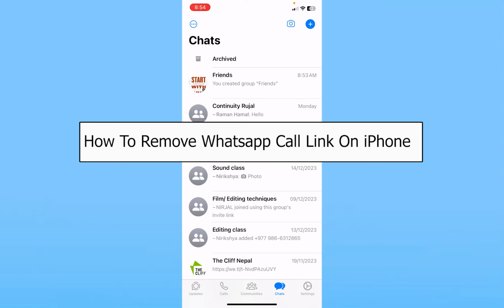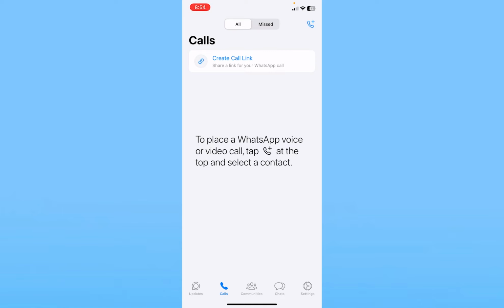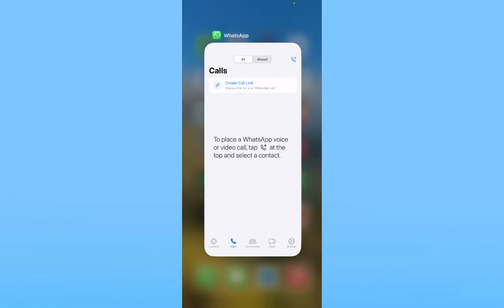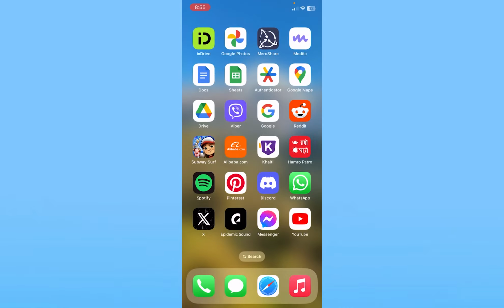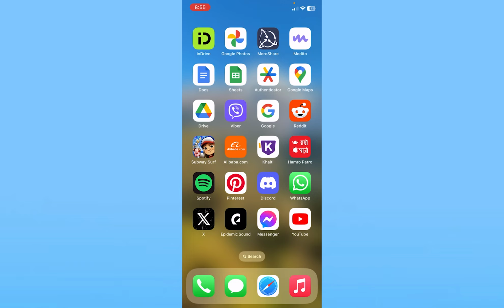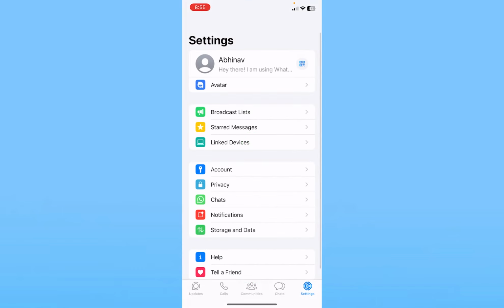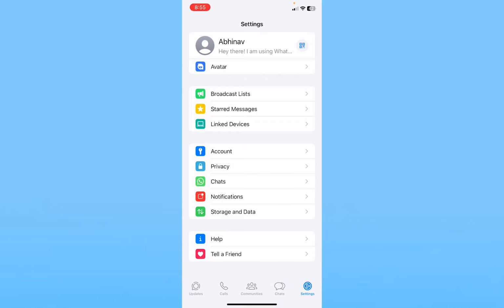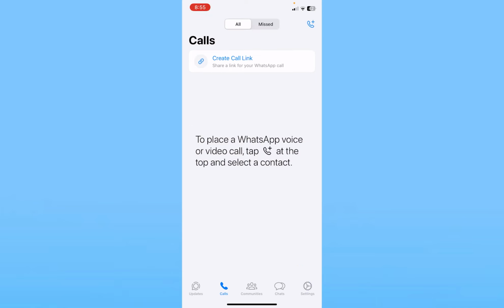How to Remove WhatsApp Call Link on iPhone (2024)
Confused about how to remove whatsapp call link on iPhone? This video explains the exact steps on how to remove whatsapp call link on iPhone. Tired of unwanted WhatsApp calls?  Introducing the ultimate guide to removing that pesky call link on your iPhone!
In this easy-to-follow tutorial, we'll show you exactly how to reclaim your privacy and control who can call you on WhatsApp. Make sure you watch the video till the end to learn it in much detail.